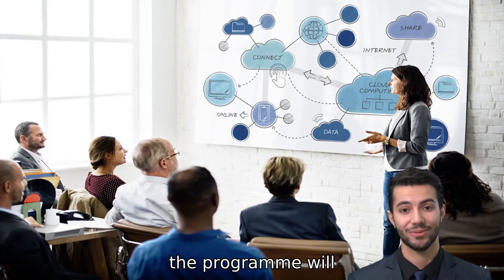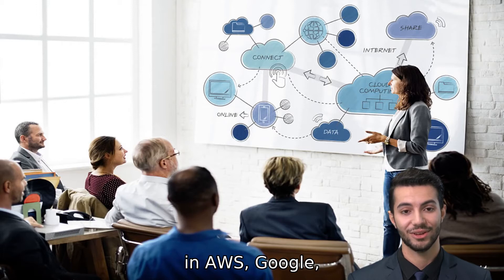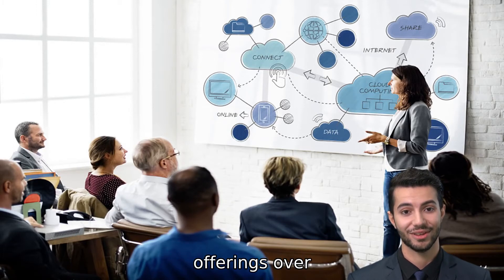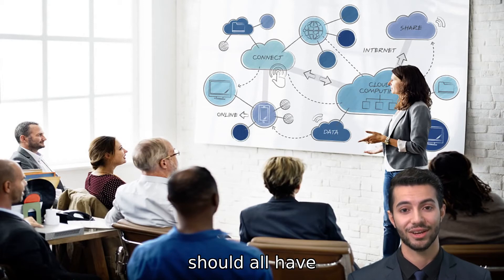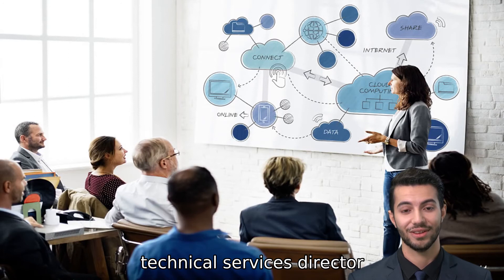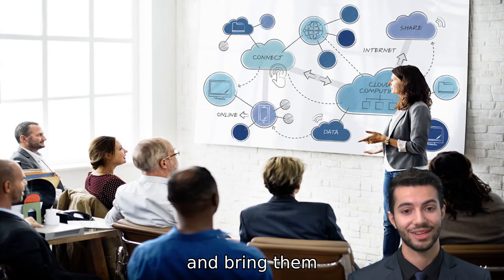Cloud training plans to transform tech team into hybrid specialists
► Special training courses will bring technical teams up to speed on AWS, Google, and Microsoft cloud offerings ► Aim is to provide specialist, in-depth support and advice on hybrid solutions  The 24 individuals selected for the programme will be given training in AWS, Google, and Microsoft cloud offerings over the coming six months. At the end of this period, they should all have attained accreditations for all three providers.  Andy Brown, technical services director, said: ‘Every enterprise customer is now looking to make the best use of both on-premises and cloud solutions, and bring them together in the way that best suits their needs. This programme will get our tech’ team up-to-speed on the latest cloud solutions and combine that knowledge with their in-depth understanding of on-premises solutions and thus provide intelligent, informed support and advice on hybrid solutions.’